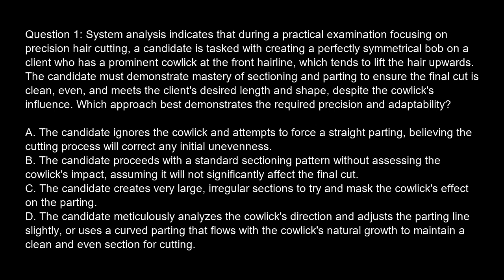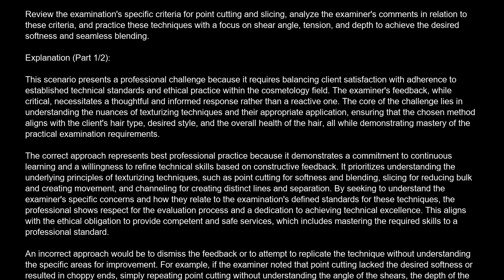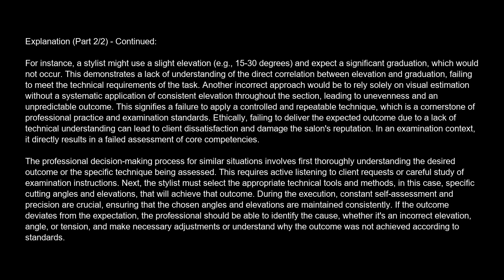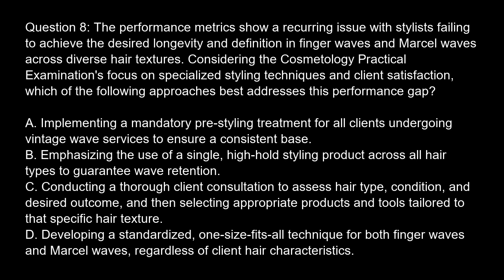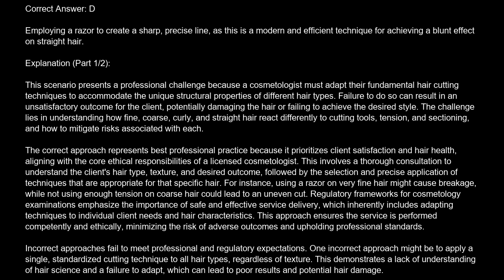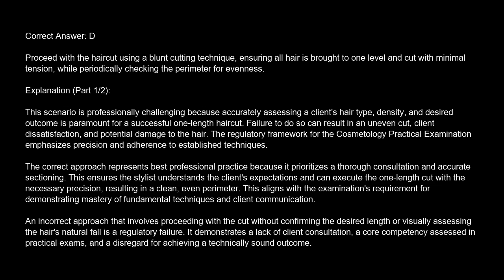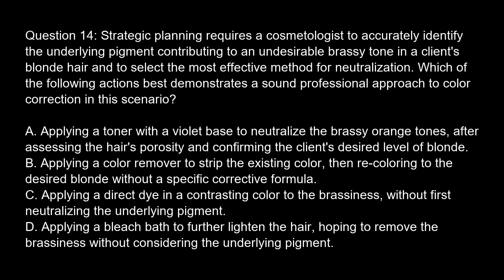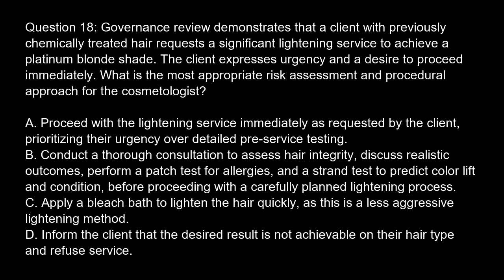Cosmetology Practical Examination Free Practice Test video